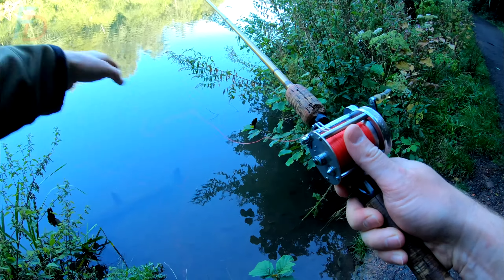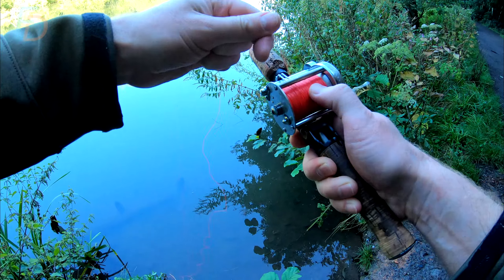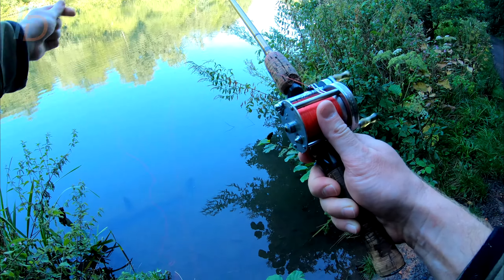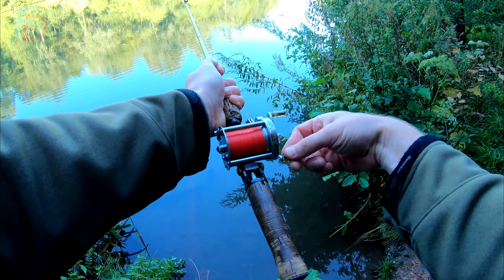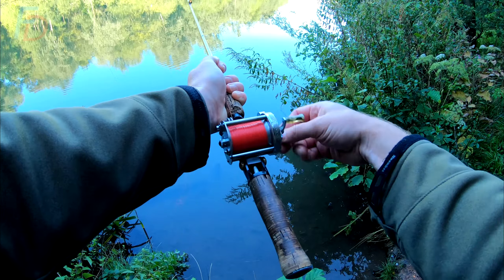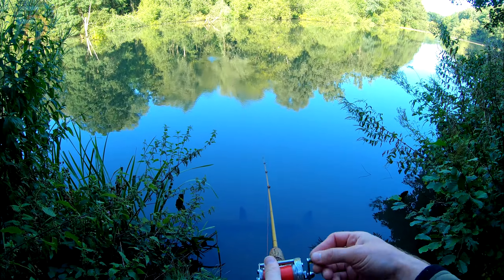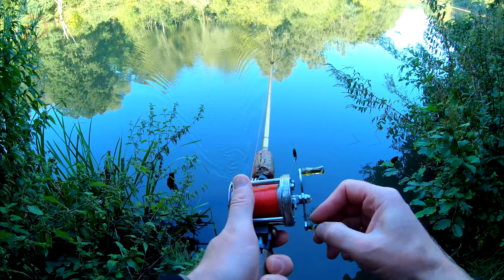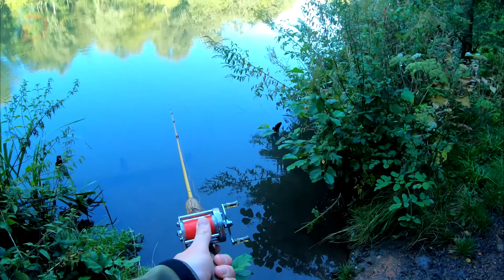Can my Grandad's Antique Pflueger Baitcaster Survive a Pike Attack?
Lure fishing in 2020 in England - using an American Rod and Reel (both by Pflueger) dating back to the 1930s and my Grandad's fishing tackle shop in Northern England.

When my grandfather died, my dad was able to salvage some items that came from his own father's tackle shop - which he ran in the years leading up to World War II.

Two salvaged items were the tubular steel (!!) 5 foot Pflueger baitcasting rod and a matching Pflueger "Summit" reel. My dad has never fished with these and has saved them for his kids and grand-kids. The reel was pretty caked up in grease and had several broken parts - but with help from specialists in the USA and UK, I managed to restore it. I've now been taking it on a quest to see if I can catch fish in the modern era using my Grandad's tackle.

Here I'm fishing with a Whopper Plopper 90 and also a regular crank bait - in an attempt to catch a pike. There's no drag mechanism (or even free-spool mechanism) on the reel. So, as well as only being able to use my thumb for a "drag" - when you cast, the handles of the reel spin round too (watch your knuckles!!).

In other videos I'll go into just how this lovely little baitcasting rig from America could have ended up in small-town Northern England around the 1930s and 40s, but for now - here's a short 10 minute story of a lure fishing session for pike.

As I explain in the video, this one was a last-minute adventure to squeeze in some fishing ahead of me getting a COVID swab and then having to self-isolate before my operation (with follow up rehab on my knee before I could wade and fish in rivers again).

Paul